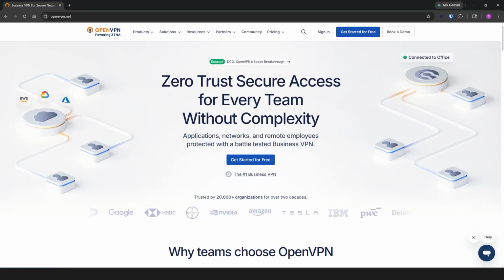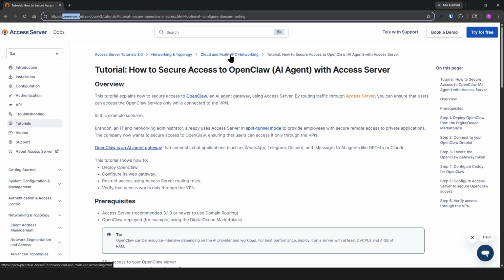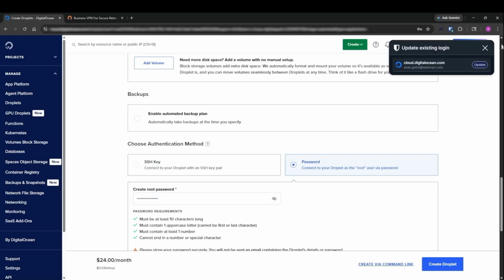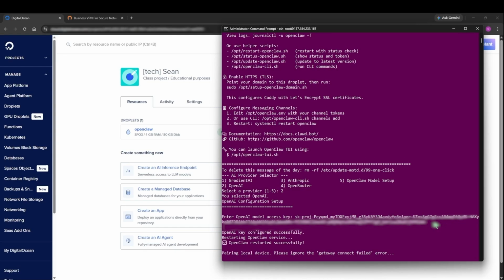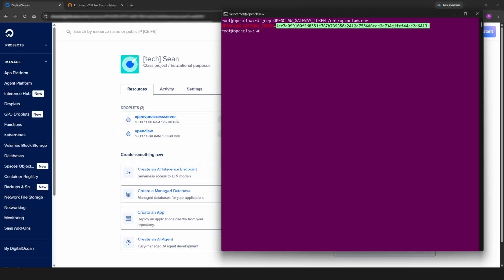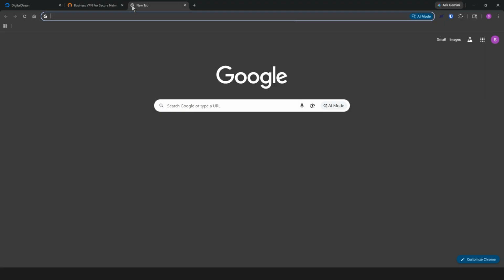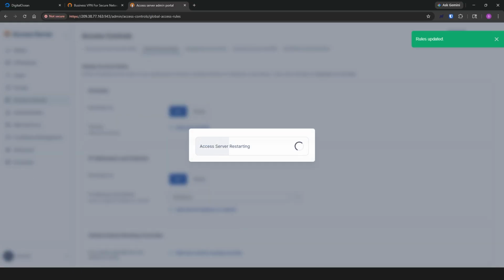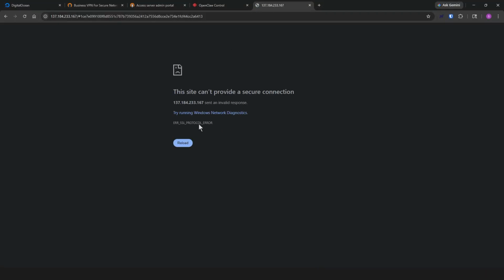How to Secure Access to OpenClaw AI Agent with Access Server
In this video, you’ll learn how to secure access to OpenClaw (AI agent) using OpenVPN Access Server. Instead of exposing your AI agent to the public internet, we’ll walk through how to deploy OpenClaw on DigitalOcean and restrict access through a private, encrypted VPN connection.

This setup ensures that only authorized users can reach your OpenClaw dashboard, keeping your infrastructure and AI workflows safe.

What You’ll Learn:
How to deploy OpenClaw using the DigitalOcean Marketplace
How to configure OpenClaw and retrieve the gateway token
How to restrict OpenClaw to a private IP using Caddy
How to configure OpenVPN Access Server for secure routing
How to access OpenClaw securely through a VPN
How to verify that public access is blocked

Why This Matters:
OpenClaw can execute powerful actions across your system — so securing it behind a VPN is critical. This guide shows you how to do that the right way using Zero Trust-style access with OpenVPN.